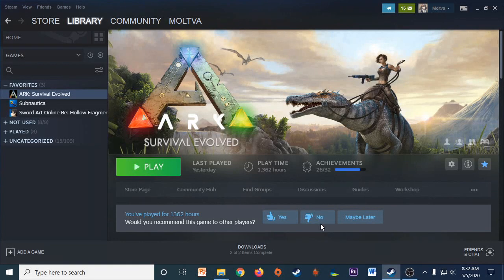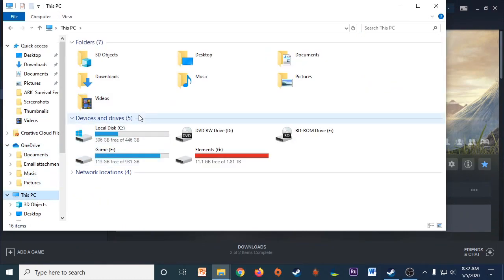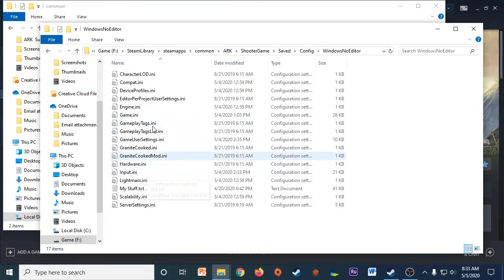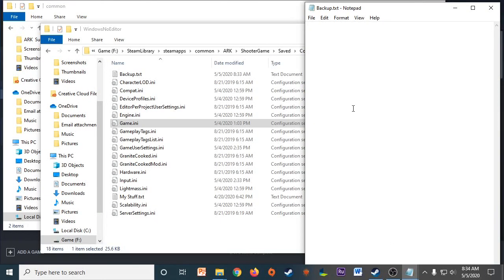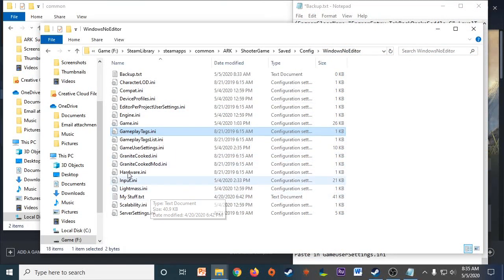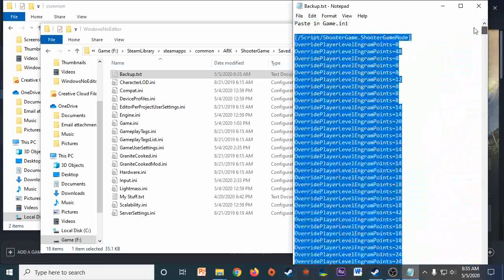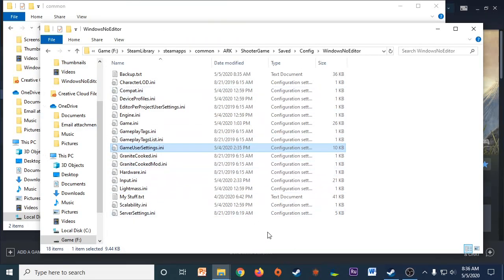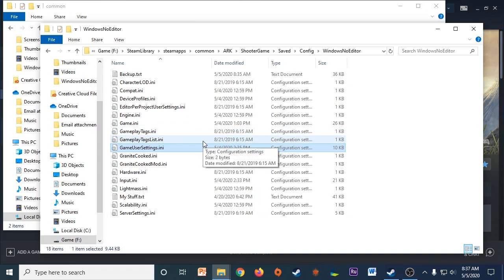Backup and Restore Ark Settings! How-To for Ark: Survival Evolved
With almost every patch recently, all of our Ark Settings are being changed to default; worry about it no more! In this video I go step-by-step in how to backup, and then restore your Ark settings, and it's simple and easy!

Here's the default address path to your .ini files:
C:\Program Files (x86)\Steam\steamapps\common\ARK\ShooterGame\Saved\Config\WindowsNoEditor

Your Game.ini and GameUserSettings.ini should be located here unless you've moved or installed them somewhere else.